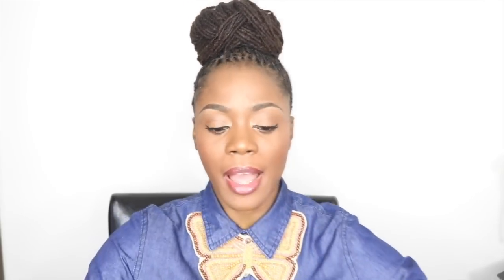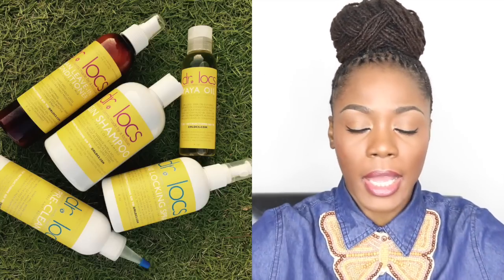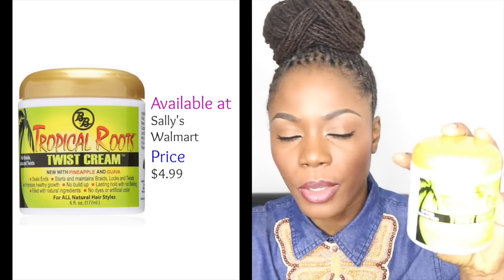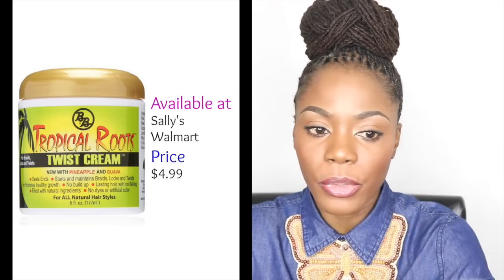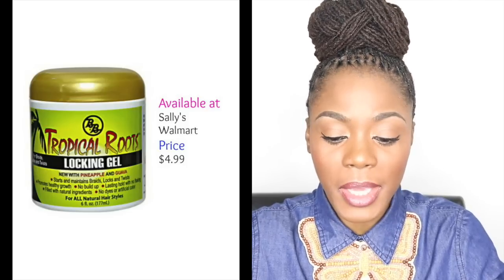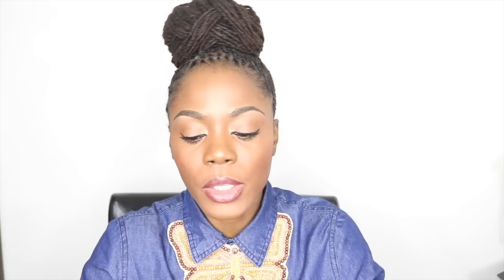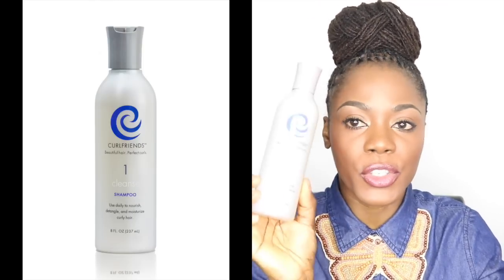Current Hair Favorites: Dr Locs: Tropical Roots: Curl Friends/Jungle Barbie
Current Hair Favorites featuring Tropical Roots, Dr. Locs, Curl Friends, Curls and Fro Butter products. Let me know if you have used any of the products on your locs, natural hair, weaves or processed hair.

Products Mentioned
Tropical Roots Locking Gel

Curl Friends
Control Gel
Rinseout Conditioner

Emu Oil
Curl Kids
Jamaican Black Castor Oil

July 4th Loc Twist Hairstyle Tutorial Feat. Tropical Roots Products/Jungle Barbie

Fashion
Dress---Forever21
Necklace---Zara

Face
Mac Prolong Wear Concealer--NW45

YSL Eclat Neutralizer--Bisque

Mac Mineralized Skin Finish--Deep Dark

Bobby Brown Highlighting Powder-- Bronze Glow

Pur Cosmetics Lip Gloss --- Lovestruck

Dior Lipliner--Thrilling Plum

Sleek Makeup Blush--Flame

Blinc Eyelash Primer

WetnWild Eyebrow Kit--Ash Brown

Thejunglebarbie

XOXO,
JB